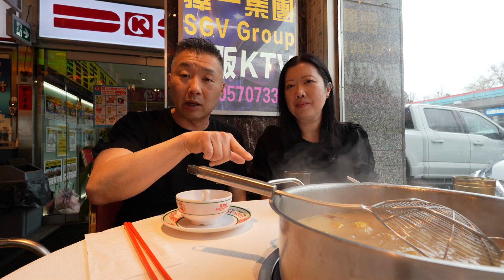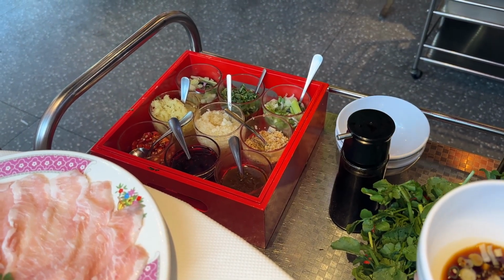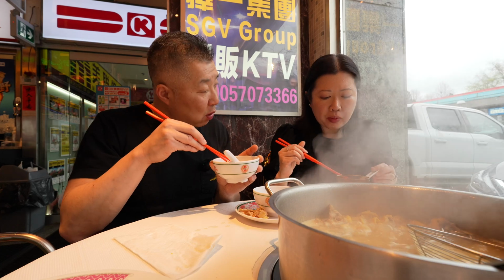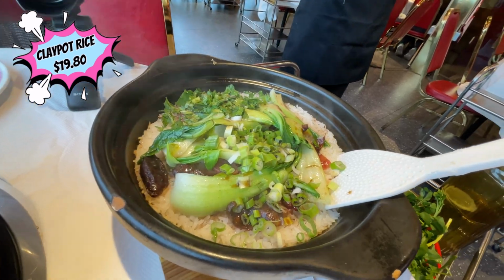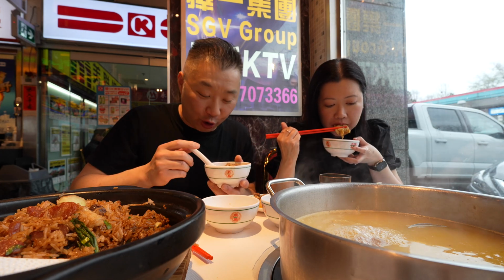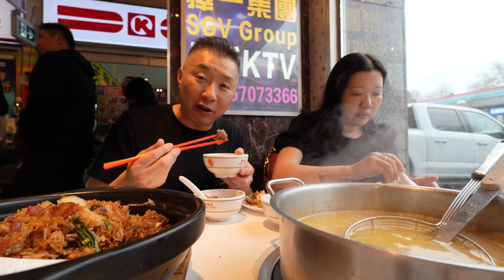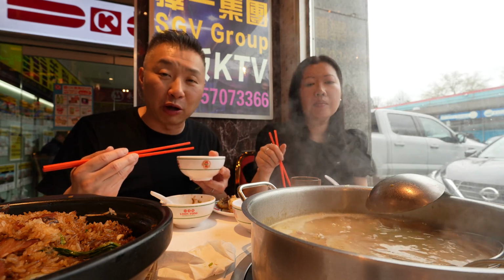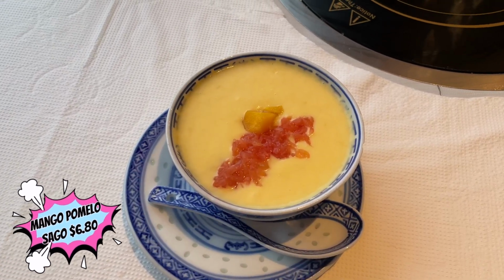Trying HK Style HOTPOT in Hong Kong...Or is This Richmond Hill ON? - Loon Fong Hot Pot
We were invited to check out Loon Fong Hot Pot in Richmond Hill and try their HK style hot pot in their awesome dining space - a space that makes you feel like you're actually in Hong Kong. Don't wanna splurge on the plane ticket? No worries, this spot has got you.

00:00 - Intro
00:55 - Chicken and Fish Maw Hot Pot
03:37 - Claypot Rice
05:33 - Pork Neck, Beef Balls, Veg and more go in the Hot Pot
07:16 - Mango Pomelo Sago dessert